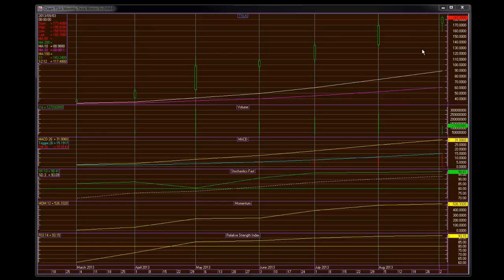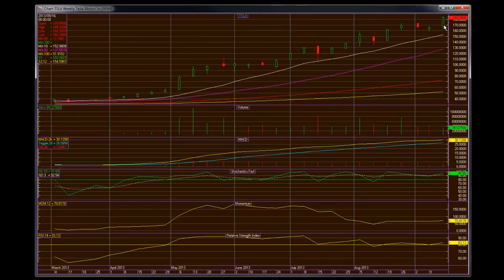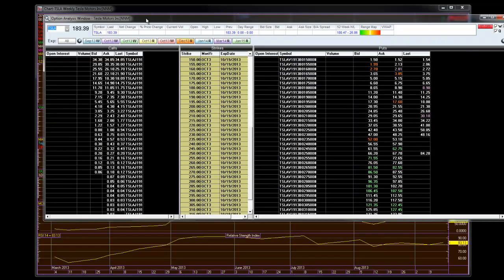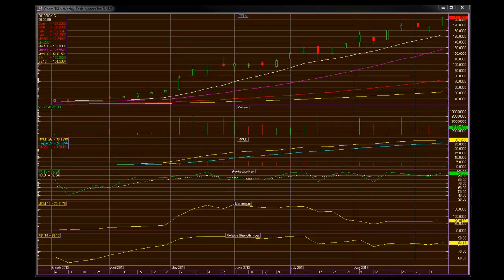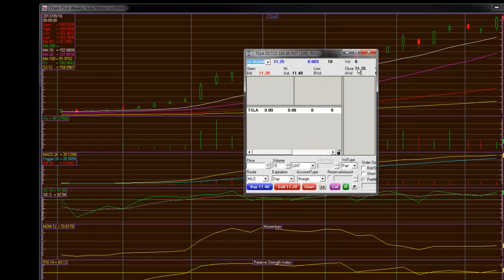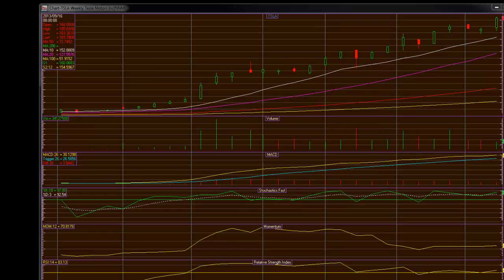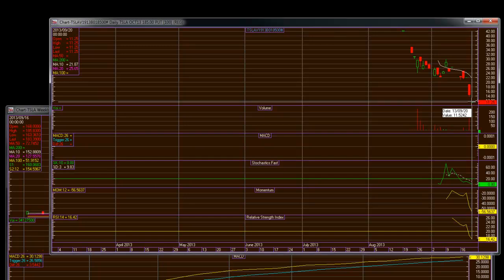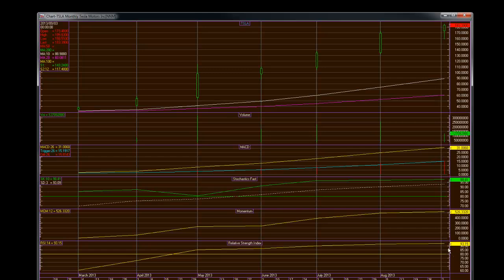Day Trading Education Video Tesla Motors (TSLA) 52 Week High Time to Short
Day Trading Education Video Tesla Motors (TSLA) 52 Week High Time to Short. In this stock trading lesson we'll cover how to trade shares of Tesla Motors (TSLA) as a "short play". We'll take a look at the recent price action and what makes Tesla Motors (TSLA) an attractive short opportunity.

This video will cover how to trade shares of Tesla Motors TSLA intraday and how to make money from trading shares of Tesla Motors each and every trading day.